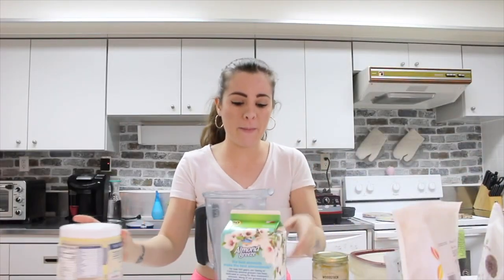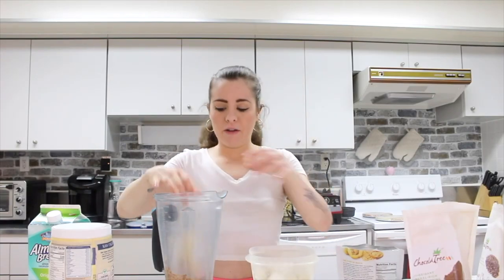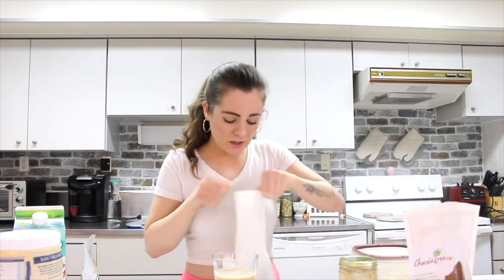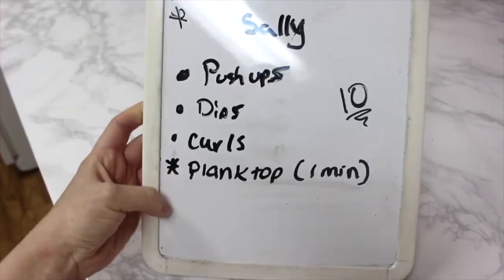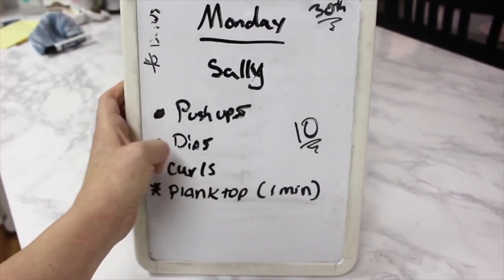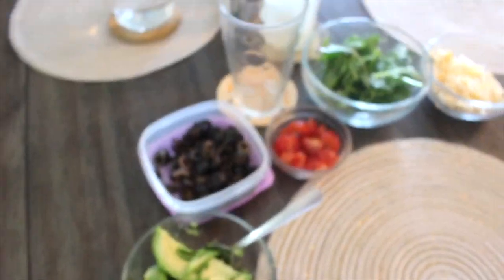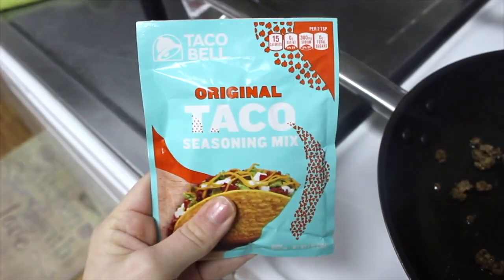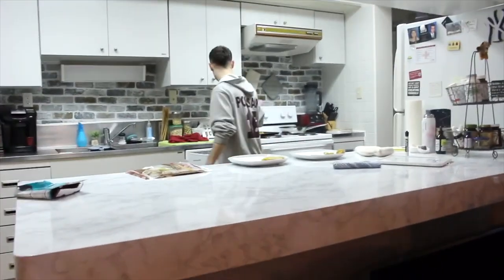QUARANTINE VLOG PART 2 | MISAWA AIR BASE || THE POISSANTS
Hey guys!! Over here in Misawa Japan we are not in lockdown, however my husband Devan was in Texas for a TDY and we are currently in quarantine for 14 days. I figured I do a couple quarantine vlogs to show you what we have been up too! We did the Sally Squat Challenge for three days and had a workout routine going. Come join me in the day in the life: quarantine edition!

👍THUMBS UP FOR MORE VIDEOS IN 🇯🇵 JAPAN!

QUOTE OF DAY: "Think about every good thing in your life right now. Free yourself of worrying. Let go of the anxiety. Breathe. Stay positive. All is well." - Germany Kent

CAMERA GEAR USED:
Studio lights
16 GB memory card
Tall Tripod
(the one I have) Rebel EOS SL1 DSLR Camera
(the one I reccommend) Rebel EOS SL1 DSLR with viewfinder